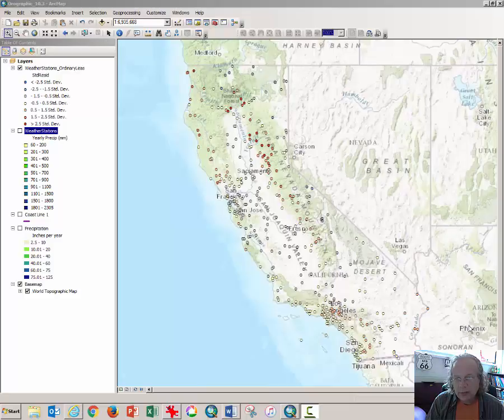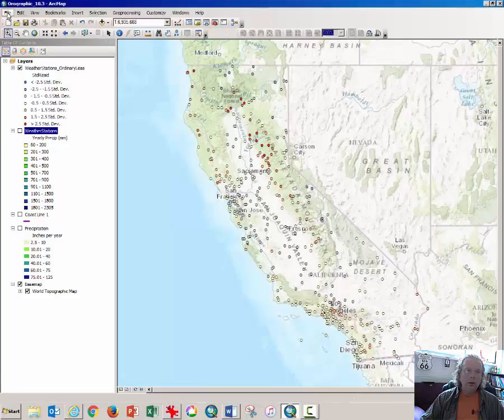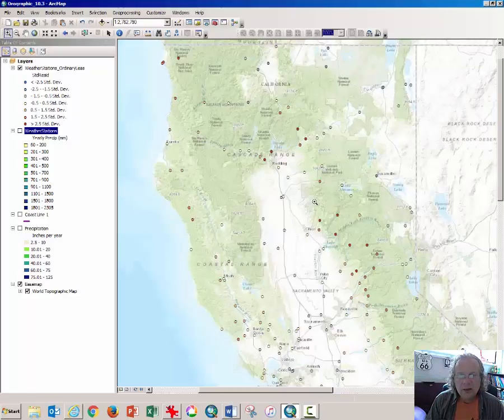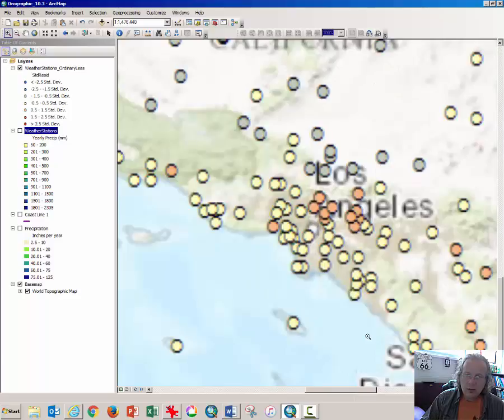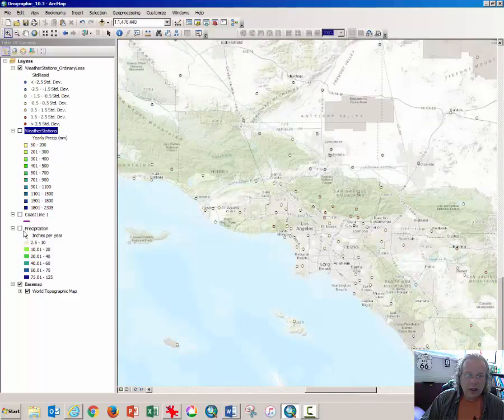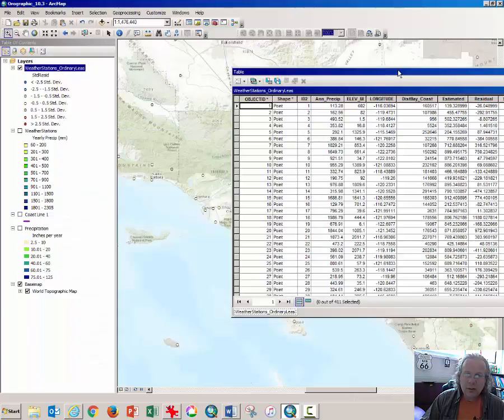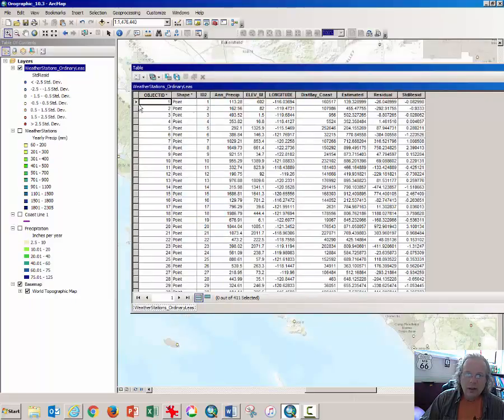Modeling Rainfall with GIS, Part 3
This is the third in a three part series of tutorials guiding students through a process whereby they use maps of rainfall and elevation to understand the factors that contribute to the varied pattern of rainfall in California.